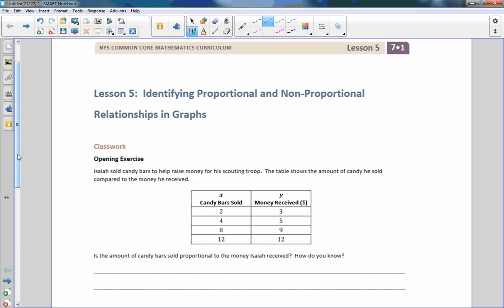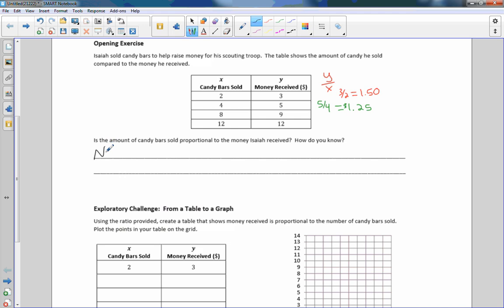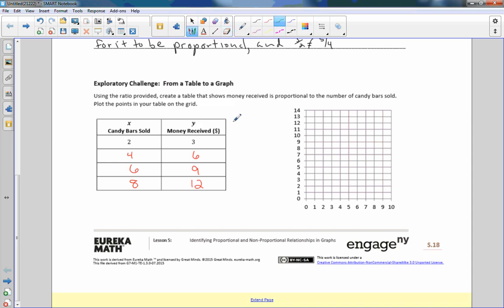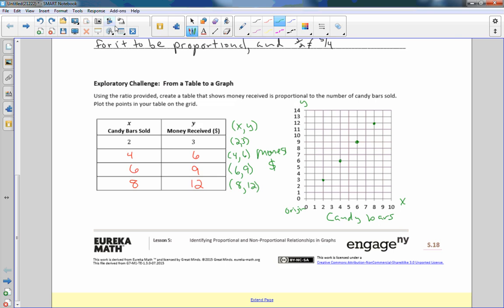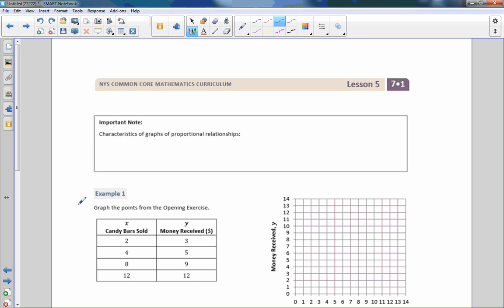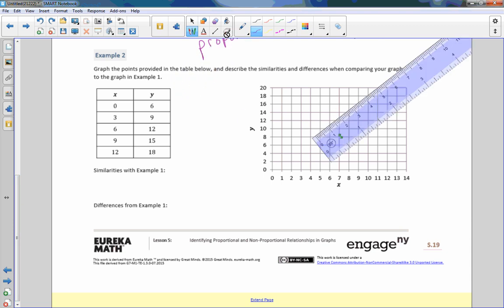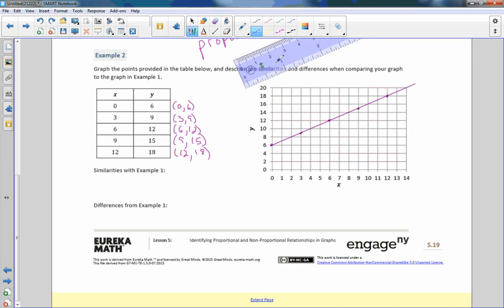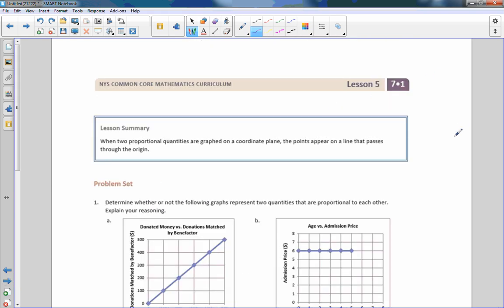Math 7 Module 1 Lesson 5 Video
Identifying Proportional and Non-Proportional Relationships in Graphs